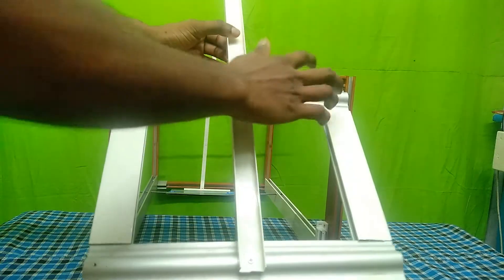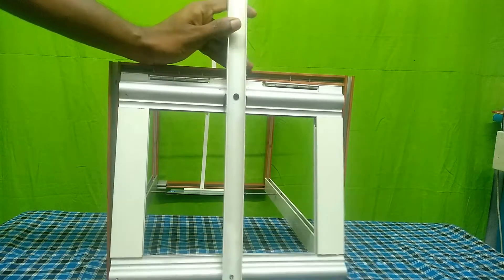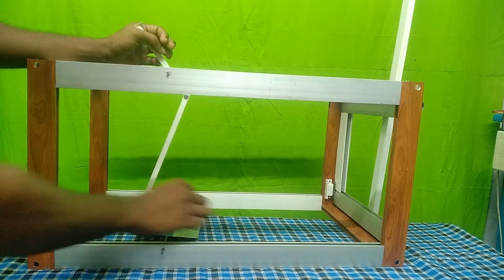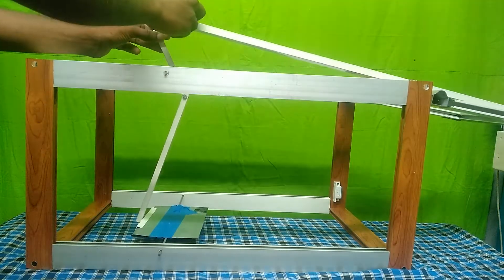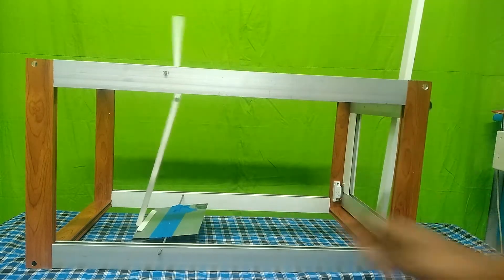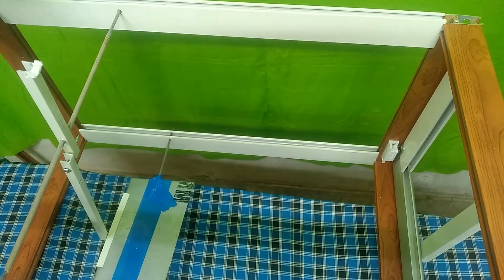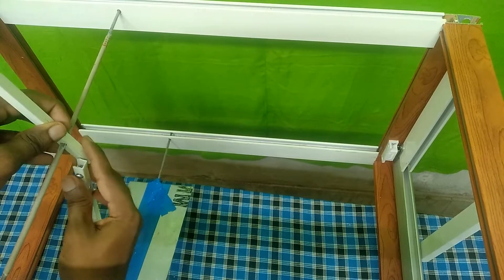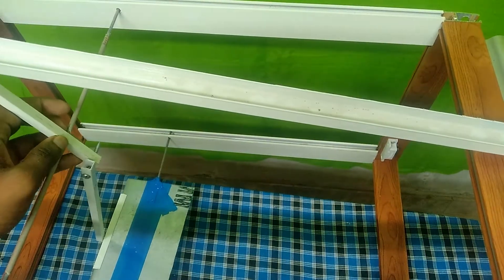Mongoose trap making | கீரீ பிள்ளை கூண்டு அமைப்பது எப்படி? | Mouse Trap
Hello all audiences, today I want to show you about Quick Mongoose Using fabricated aluminium Trap, it's unbelievable Catching  Mongoose Randomly. Now everyone can see how to catch big Mongoose in my village at Battambang Province of Asian. The mongoose or we can call Herpestes Javanicus. It's very strong power and it's always bit the chickens everyday in my village. The chicken was destroyed by it at least 5 in my family per day. Some mongoose we are take it to the mountain that far always from the village.

I want to say that it is very easy and quick to make a trap using fabricated aluminium and spend time about 30 minutes to create the trap. While we are going to set the trap we  just need to spend a small food to put in the trap, because it's the best bait of mongoose. After set the trap we just wait about 1 hour to  2 hours it's will be see the small food and it's will be go to the trap, because it's like to eat  so much.